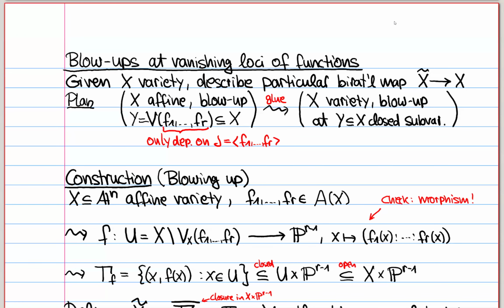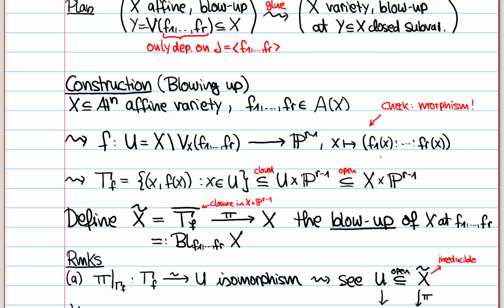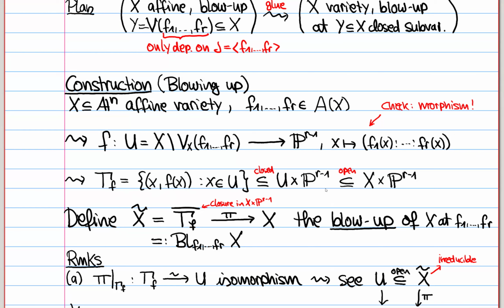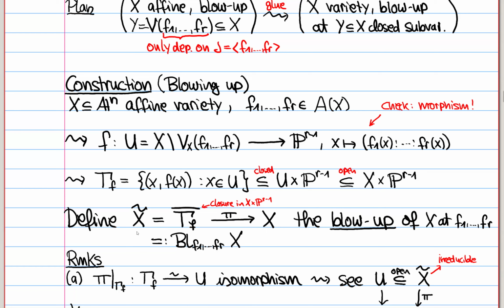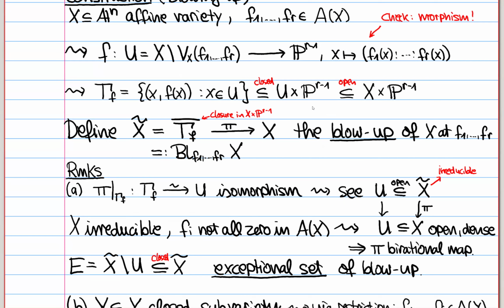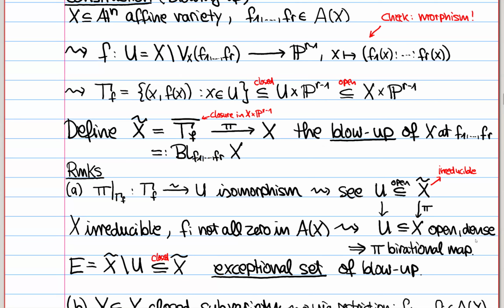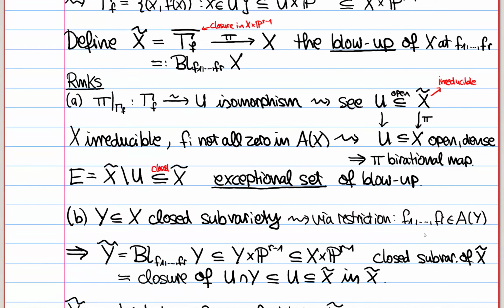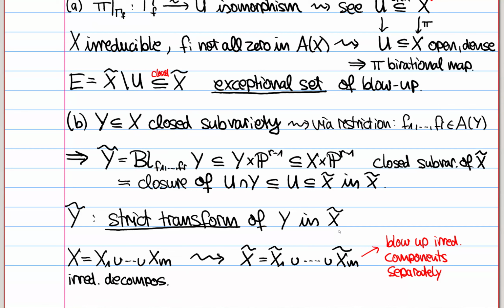09.03 Blow ups at vanishing loci of functions